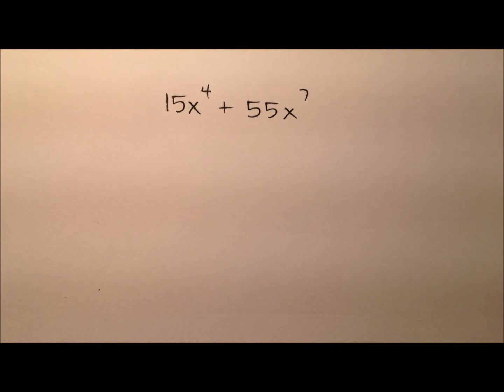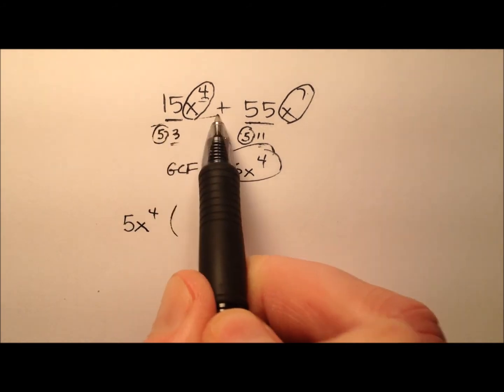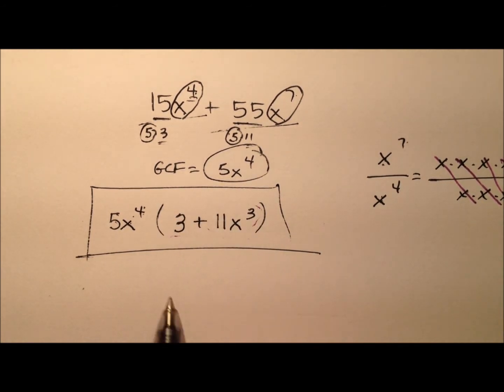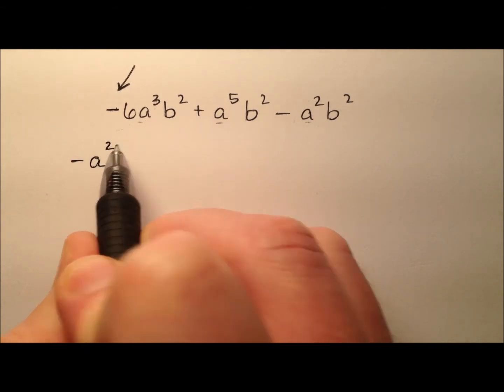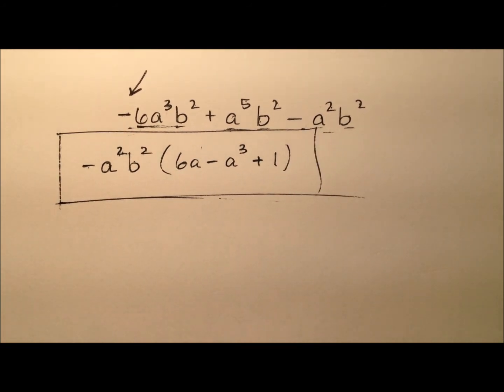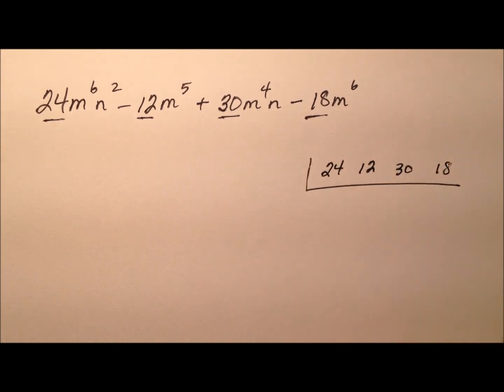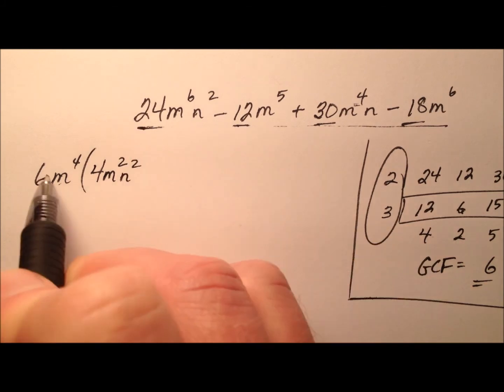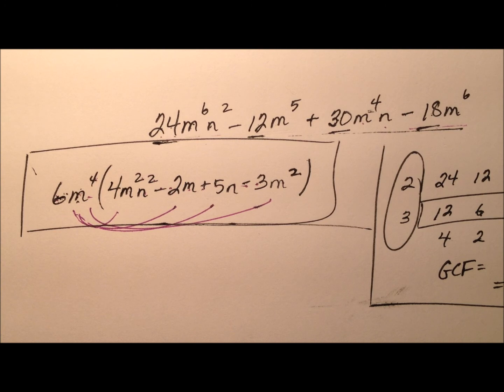Factoring an Algebraic Expression Using the Greatest Common Factor, GCF (Introduction)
This video discusses the process for factoring an algebraic expression by using its greatest common factor.